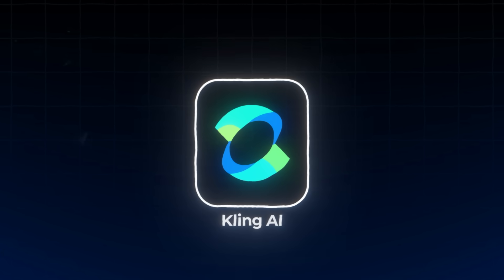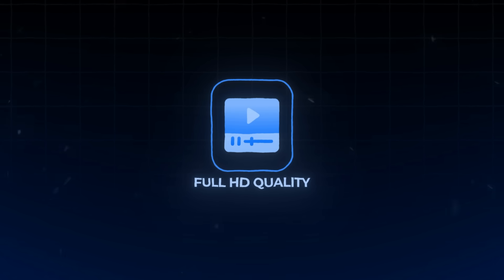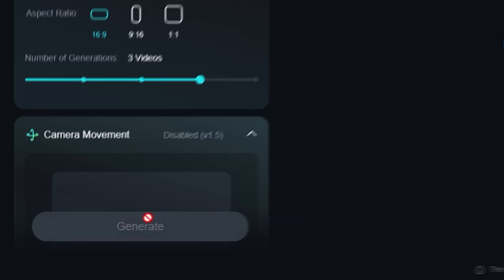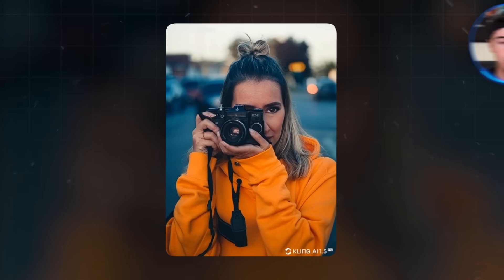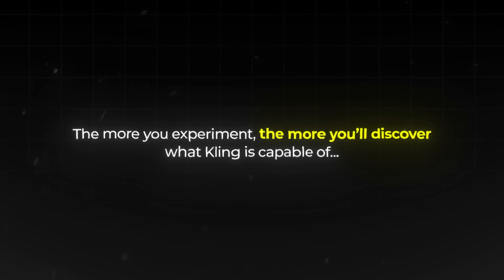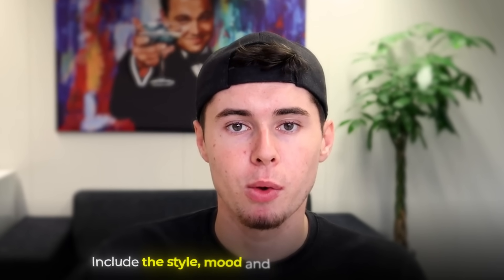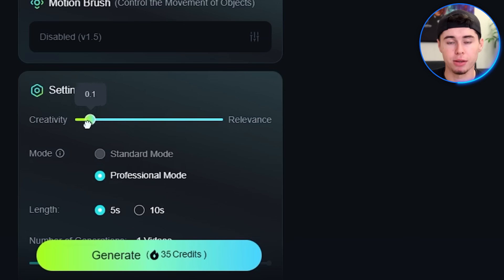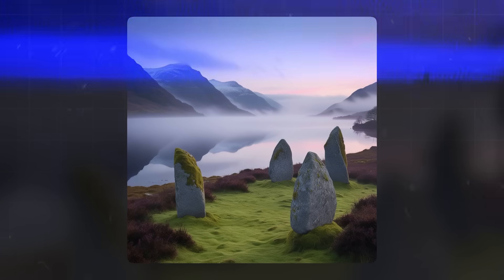Kling AI 1.5 Image to Video Tutorial - Insane FREE AI Video Generator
in this kling ai tutorial I will show you how you can generate image to video results. This means you can submit any image and turn it into a video using kling's free ai video generator.

Learn more about Kling AI, the ultimate free AI video generator that transforms text into engaging videos in just a few clicks! Whether you're a content creator, marketer, or just someone with a creative idea, Kling AI makes it easy to produce professional-looking videos without complex editing tools. This tool offers customizable templates, realistic voiceovers, and seamless scene transitions, making it perfect for YouTube, social media, and presentations.